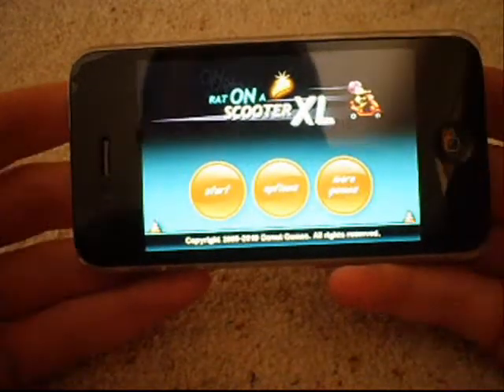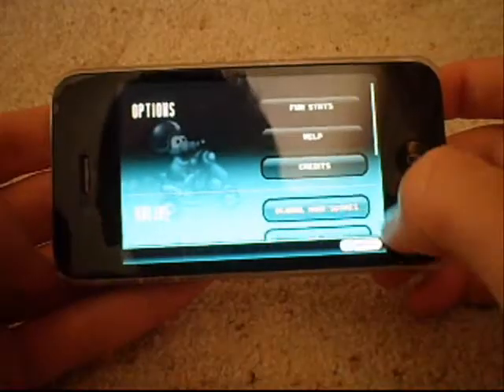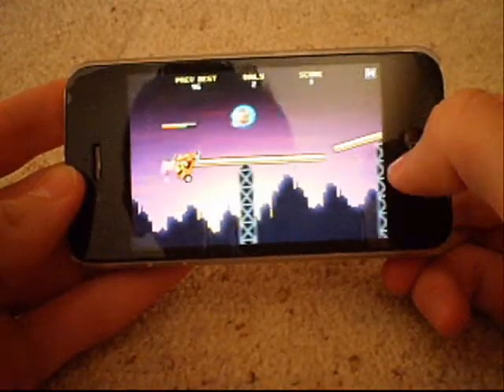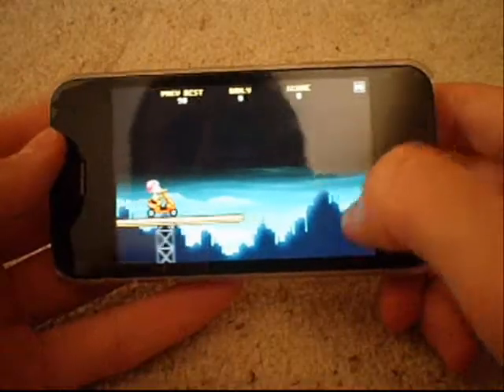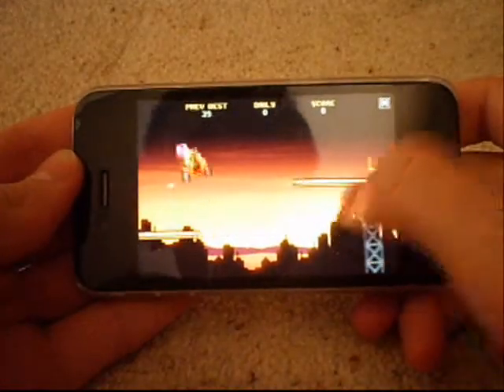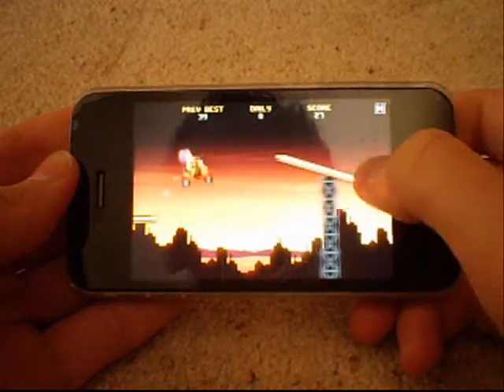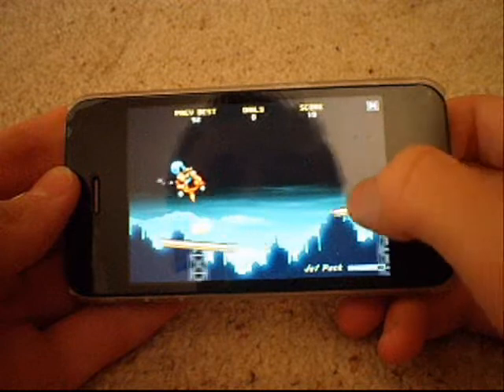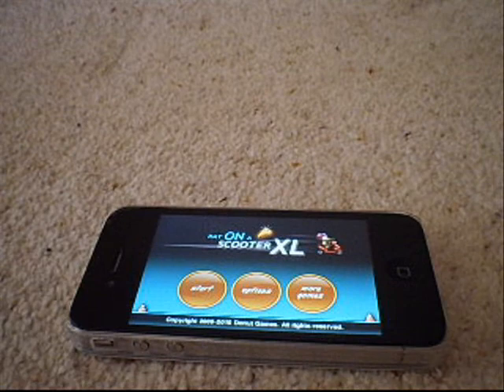iPhone 4 - App Review - Rat On A Scooter XL